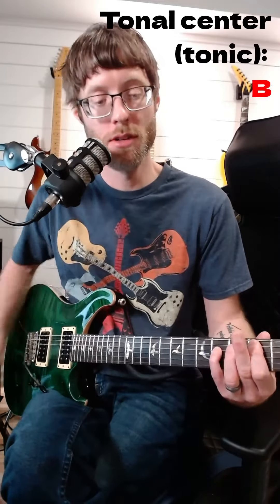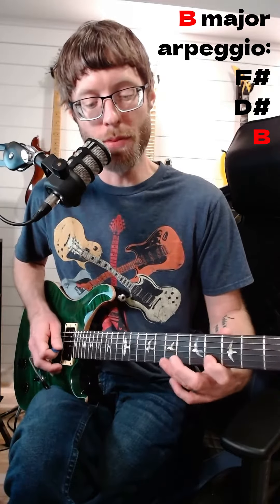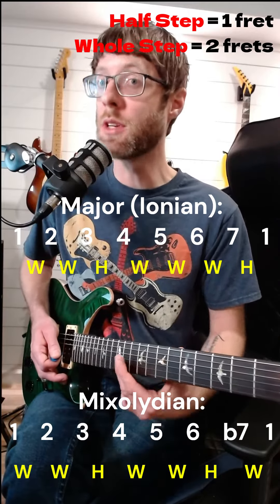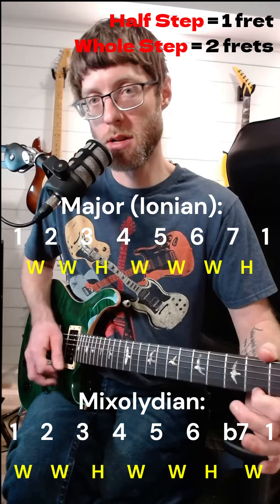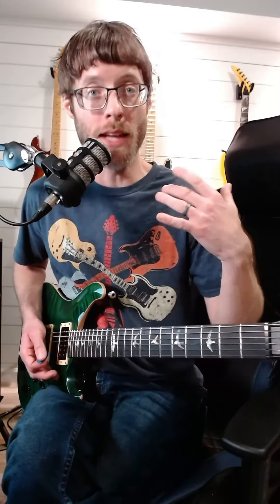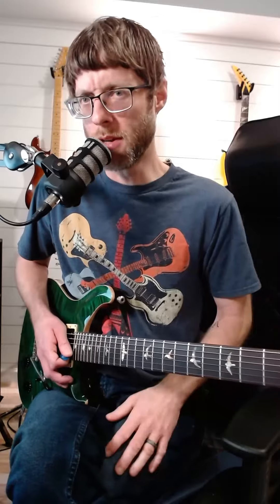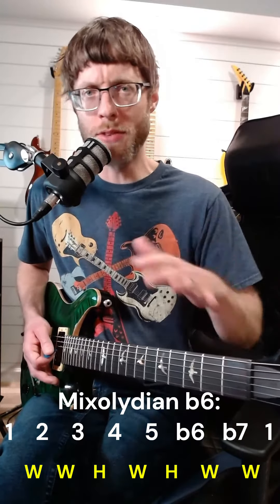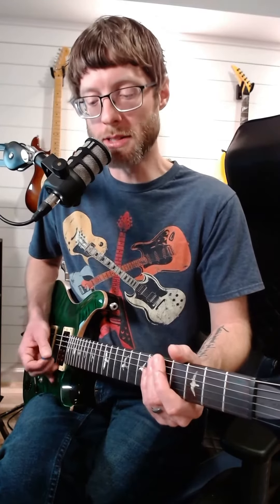AC/DC - Thunderstuck - Music Theory Analysis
Here's a quick music theory breakdown of the main licks of AC/DC's "Thunderstruck."